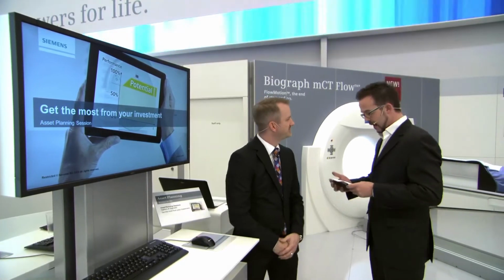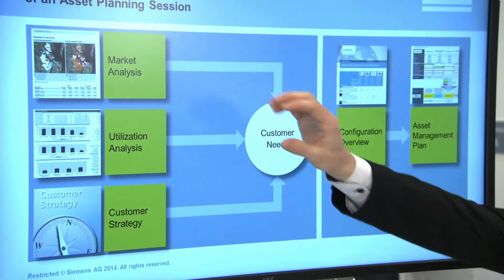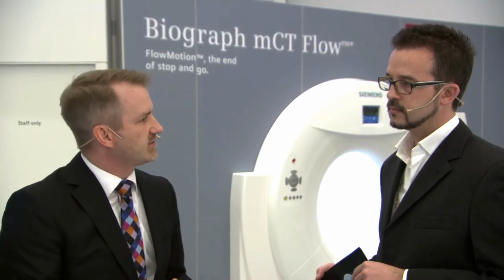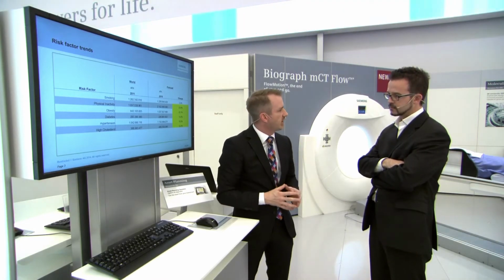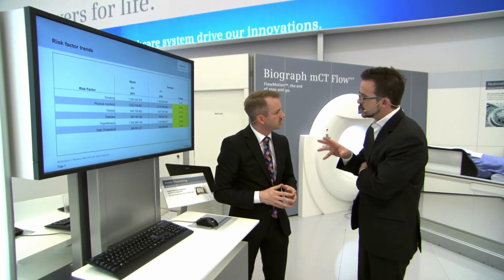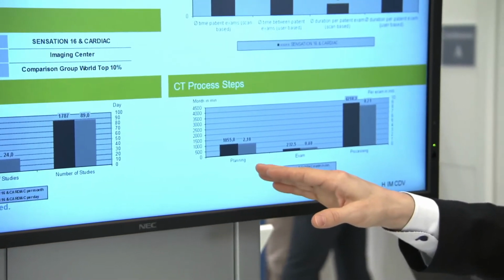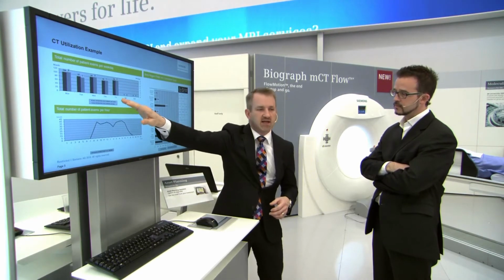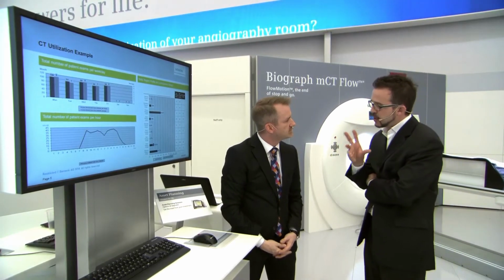ECR 2014 // SIEMENS // Asset Planning